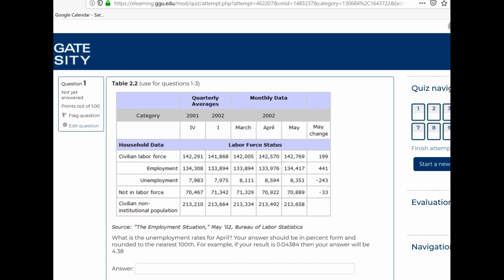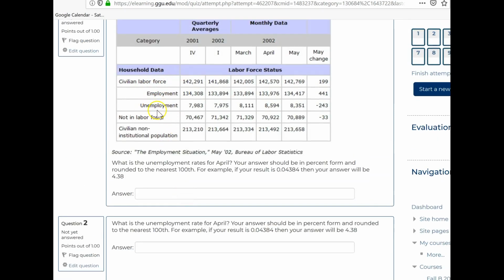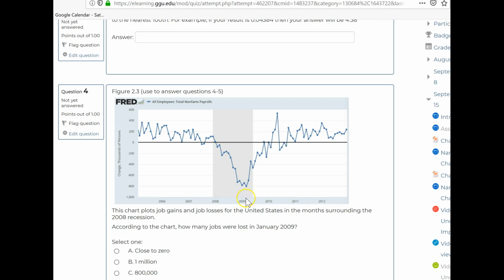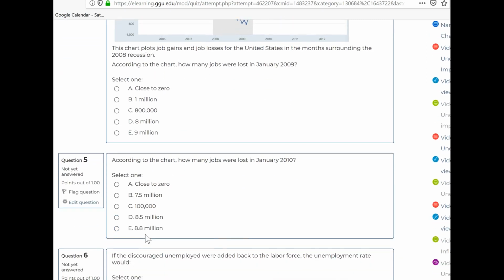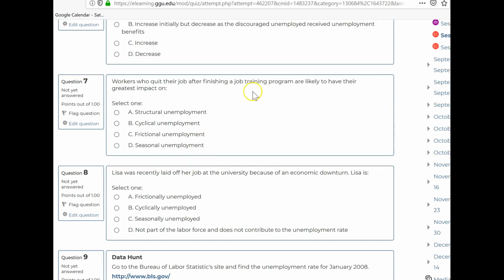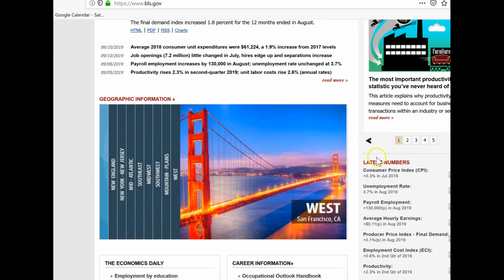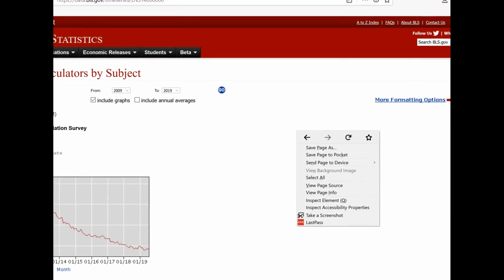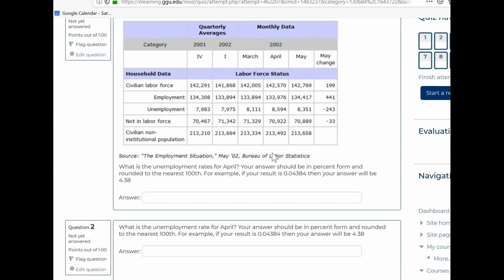Session 3 Quiz 1 walkthrough